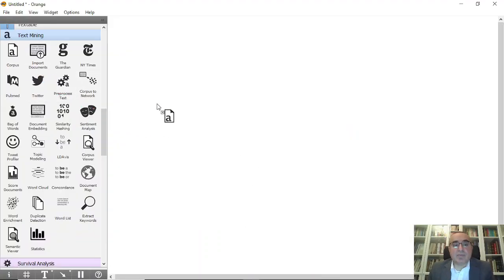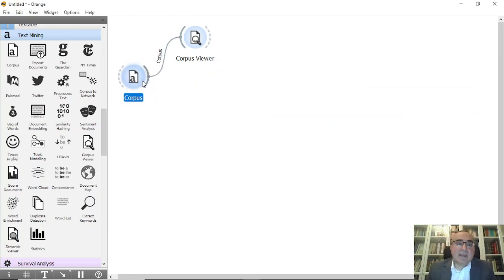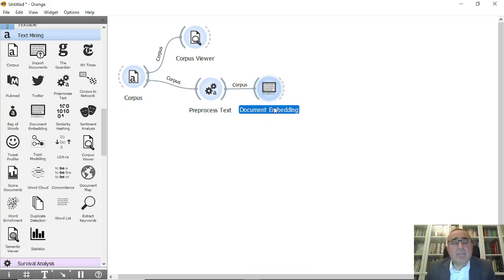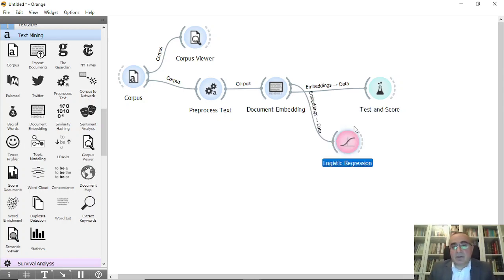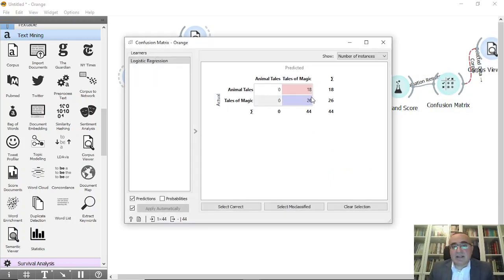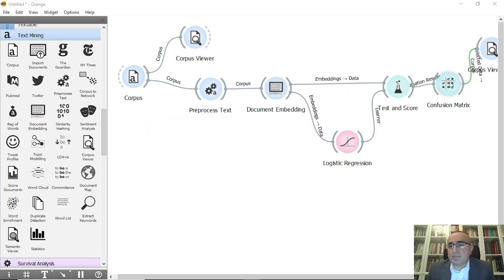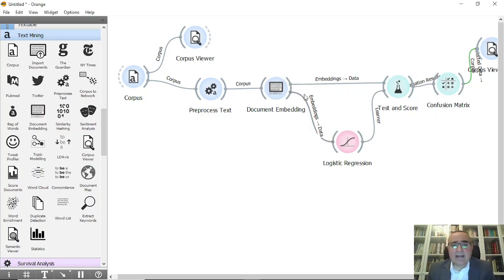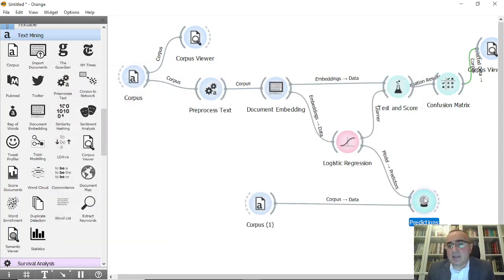49 : Text Mining: Document Embeddings